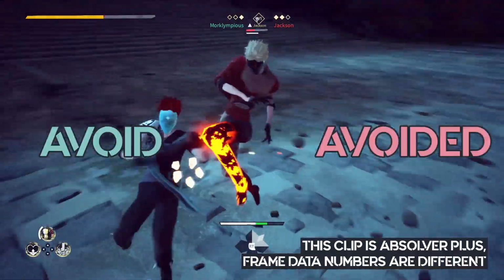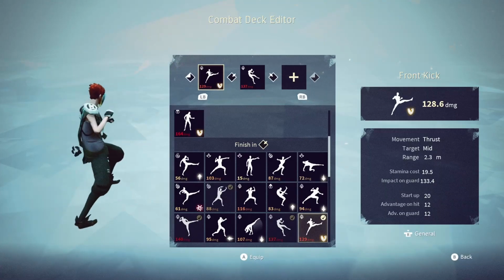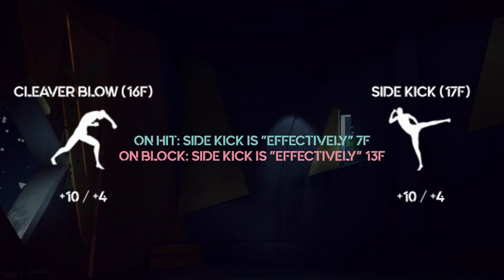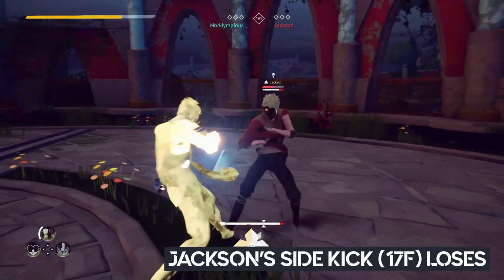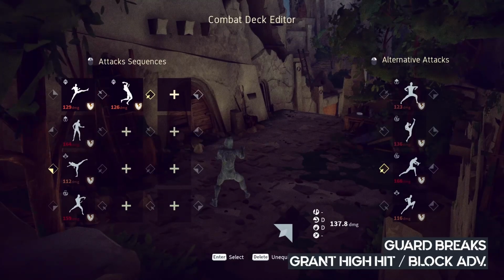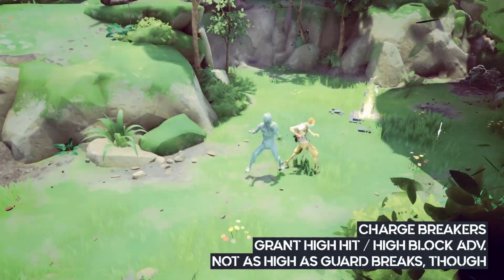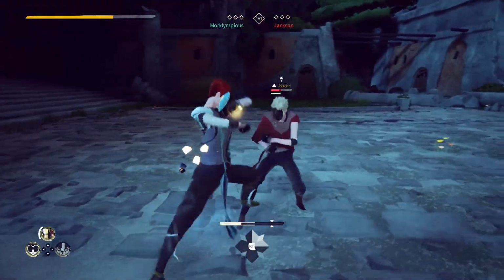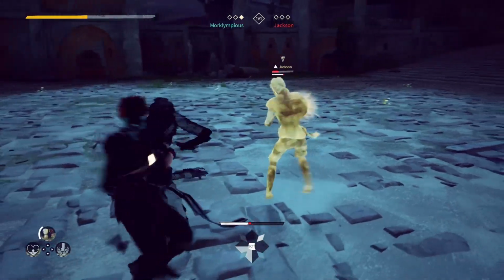Absolver Fundamentals Ep. 6 | Frame Data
Frame Data is Math, but for violence.
And yes, I probably missed explaining SO MUCH. I'M SORRY.

Thanks to  @JaxKenobi  for being my test dummy!
This is Fundies :)

FRAME DATA NUMBERS IN HERE ARE MEANT TO USUALLY BE ABSOLVER PLUS.

English captions by IanAllenBird.